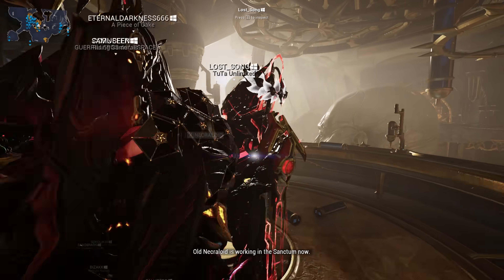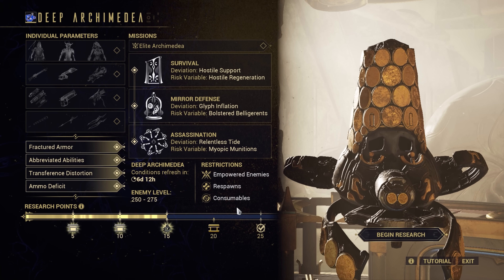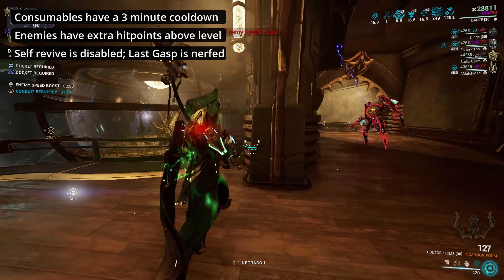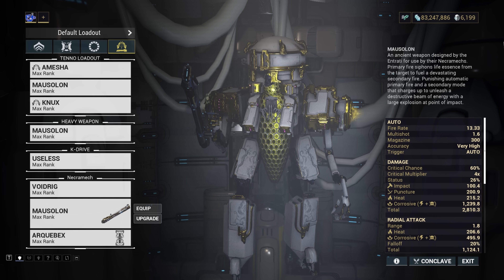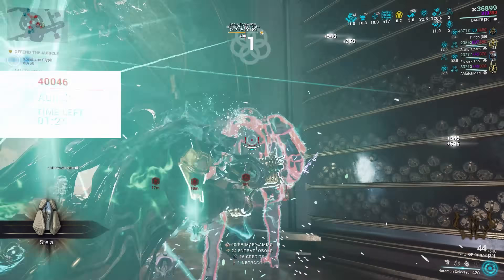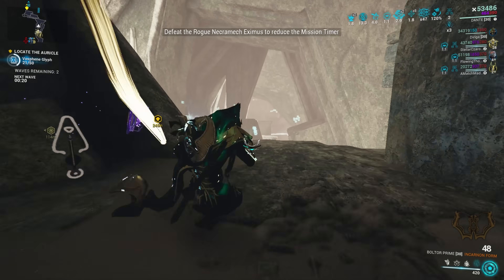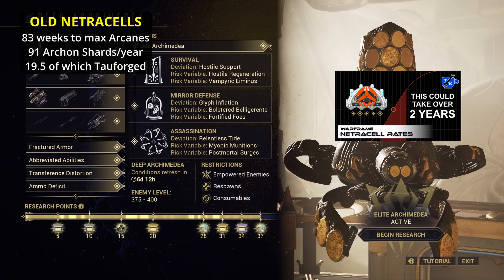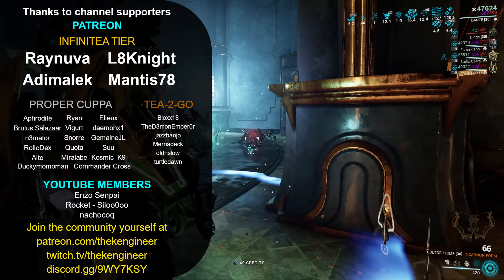Deep Archimedea - Tough challenge, big rewards! | Warframe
Once upon a time we had Archon hunts for our shards. Now they pale in comparison to the output of the new Deep Archimedea missions, but the difficulty spike can be overwhelming. This guide will prepare you on what you need to do, ways to handles the challenges ahead, and what you get from such an ordeal.

===TIMESTAMPS===
0:00 Intro
0:20 Unlocking DA
0:38 Challenge screen
1:59 Extra mission difficulty
4:20 General strategies
5:52 Dealing with modifiers
8:40 The power of FRIENDSHIP
9:46 REWARDS
11:28 Comparison to Netracells & Hunts
12:59 Closing notes